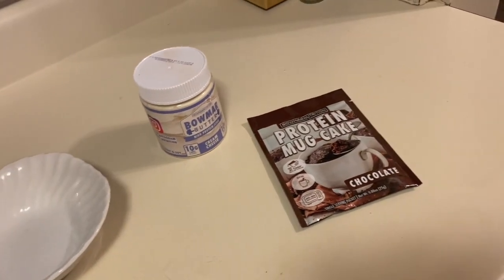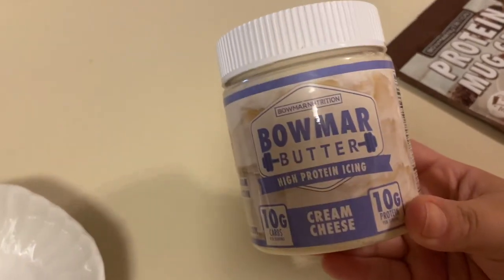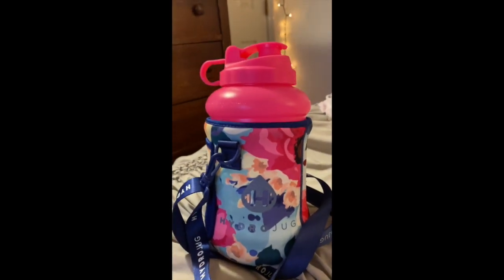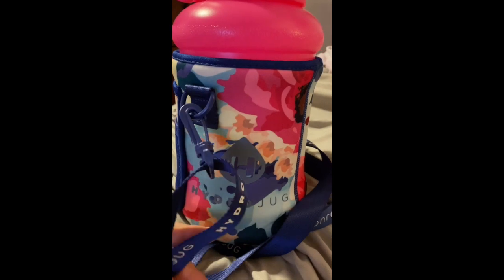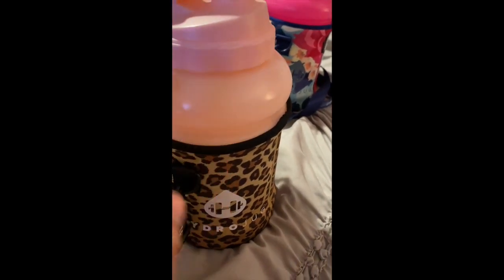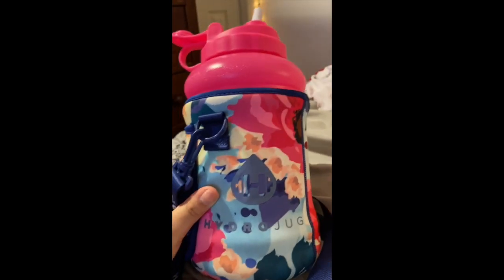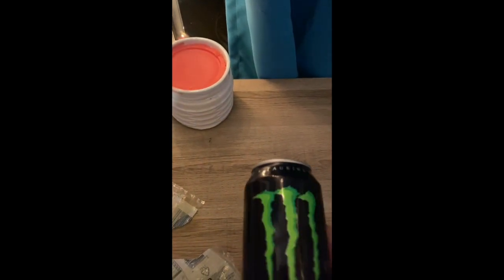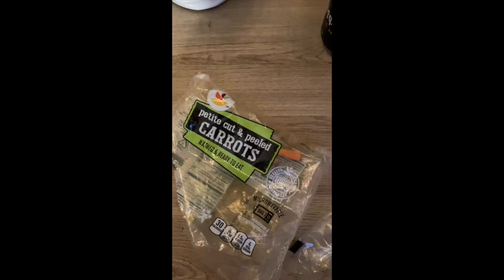What I Eat In A Day- Weight-Loss Edition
This video is about What I Eat In A Day

Hi All,
This is what I eat in a day for my weight loss. Everyone's body is different so please do keep that in mind but this is what I found works for me :)

Check Out Bowmar Nutrition if you are interested I love their products

Don't forget to be you and show the world how special you are:)

Have a beautiful day friends I love you